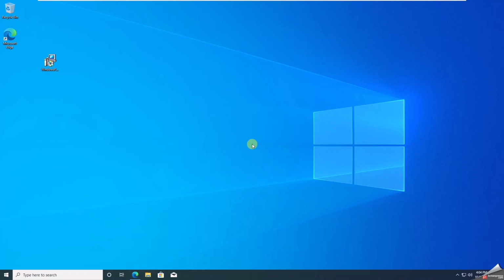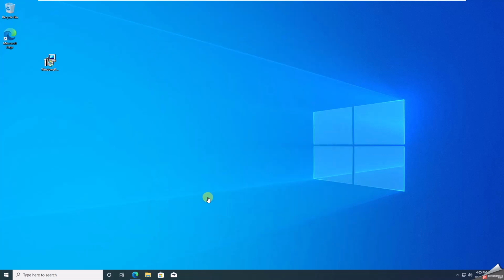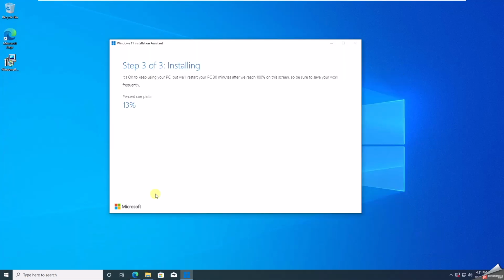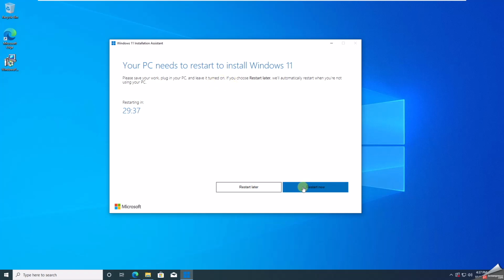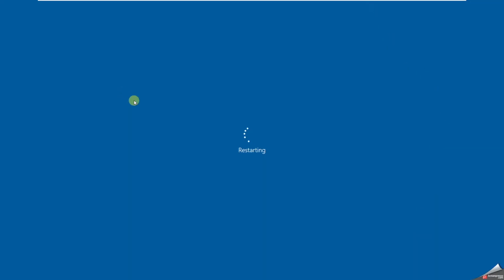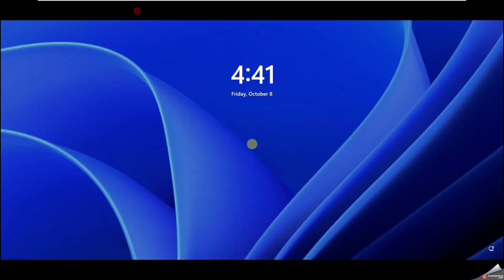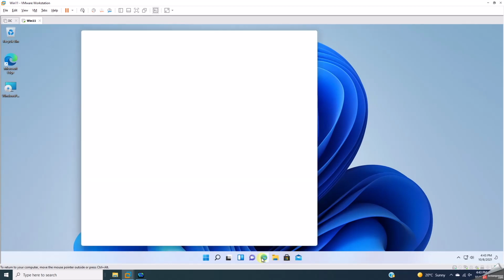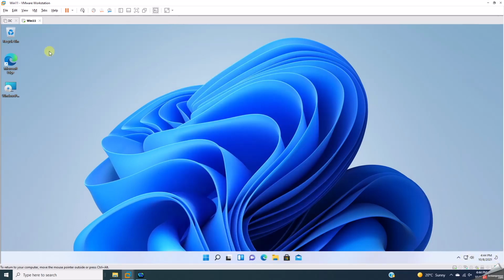Ugrade to Install Windows 11 from windows 10